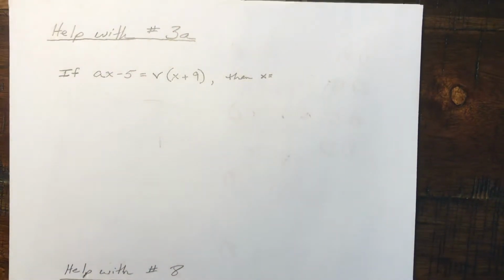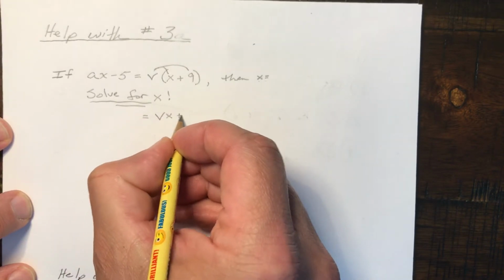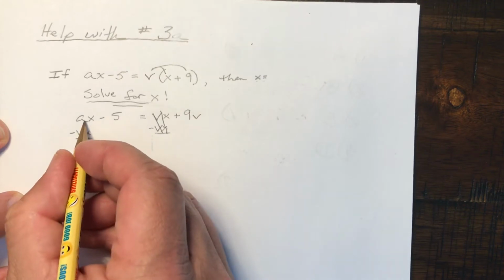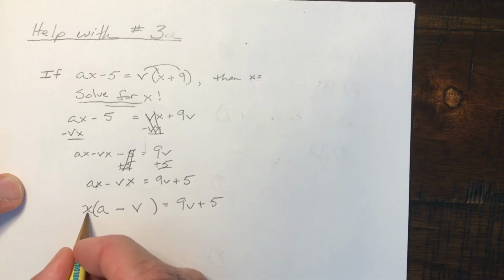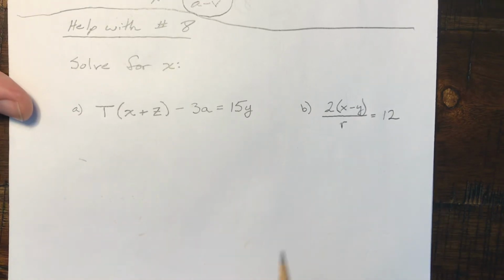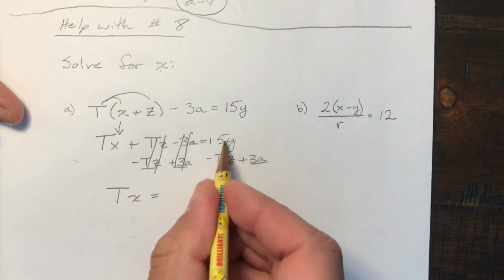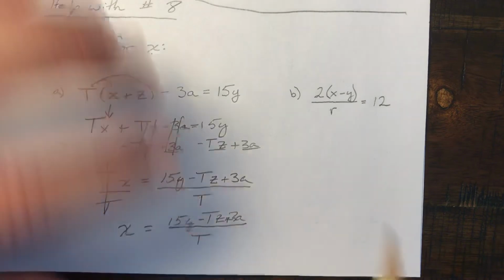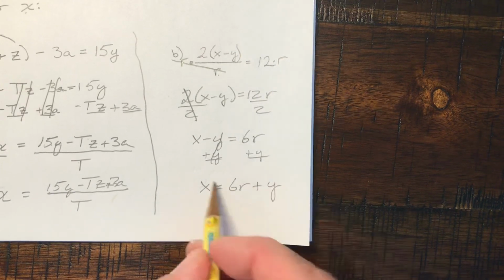# 3 and #8 Help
Student work for 5/7